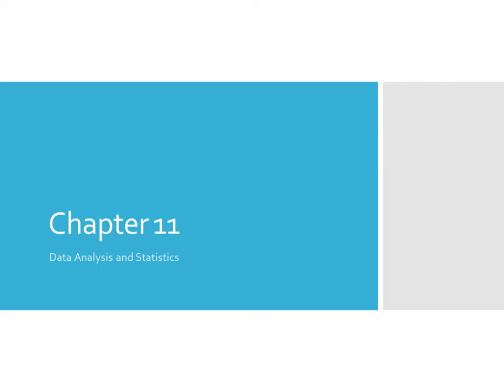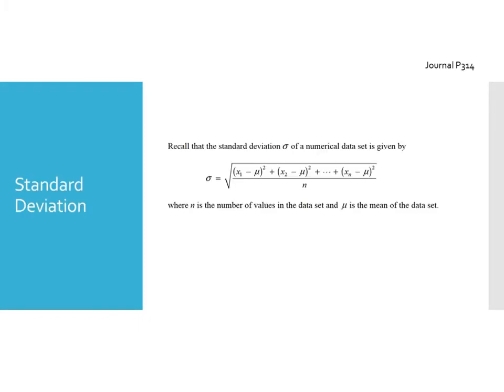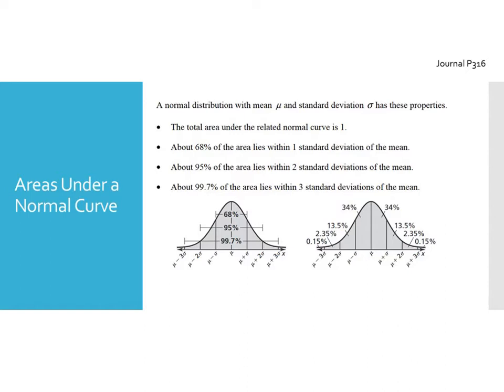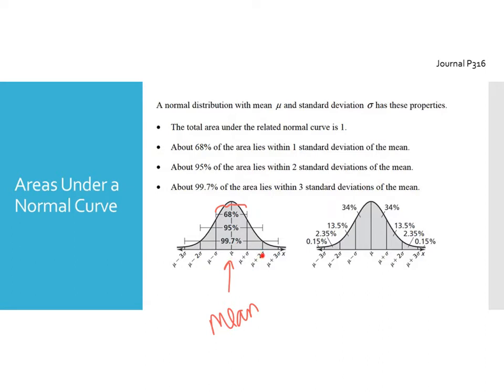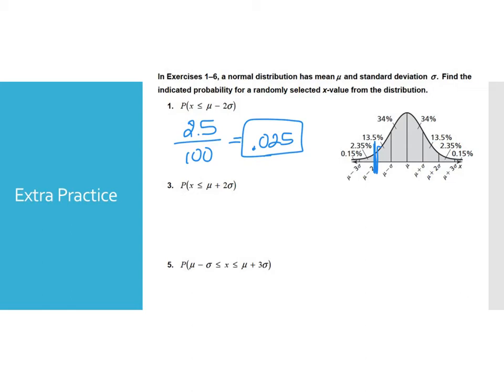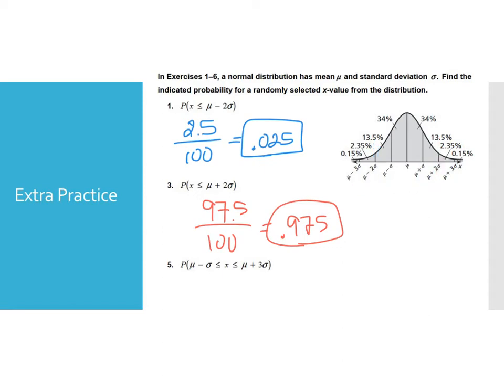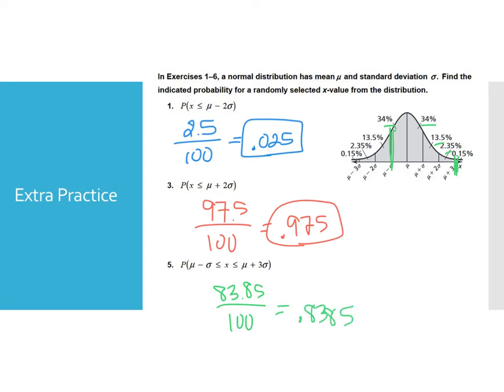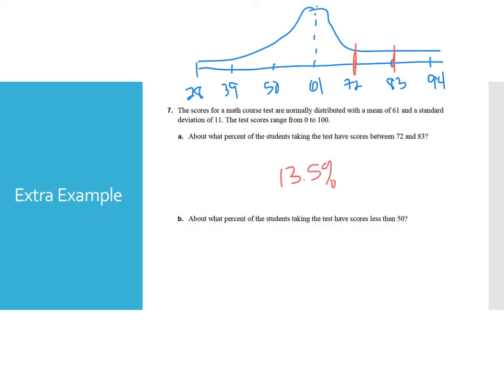A2 Ch 11.1 Using Normal Distributions